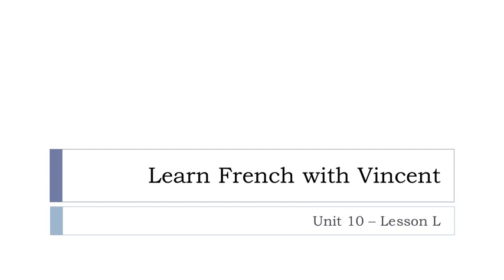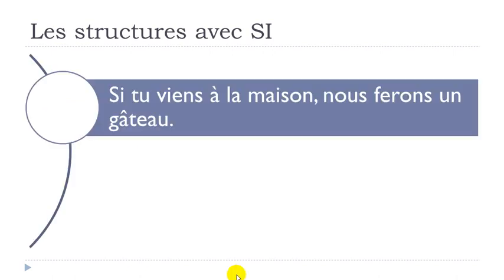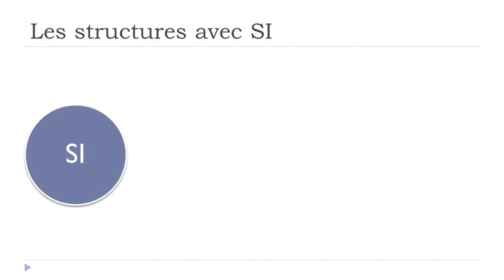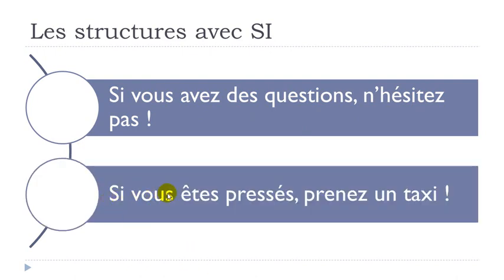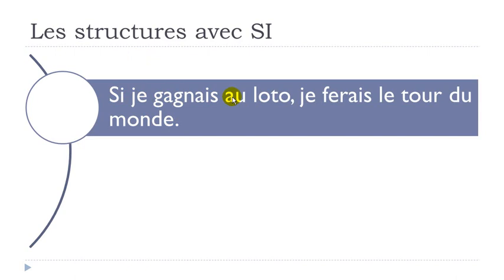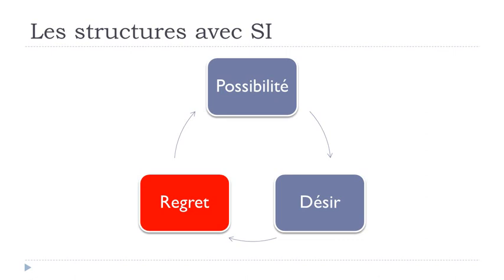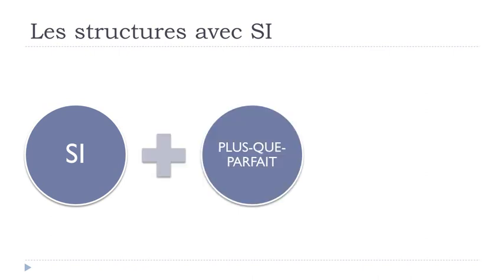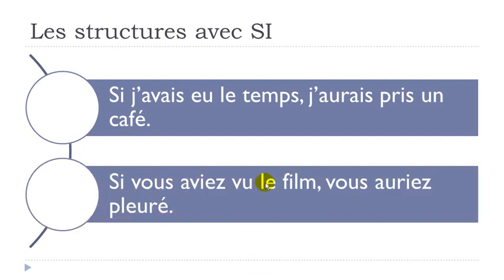MY TUTORIALS Learn French = Step 161